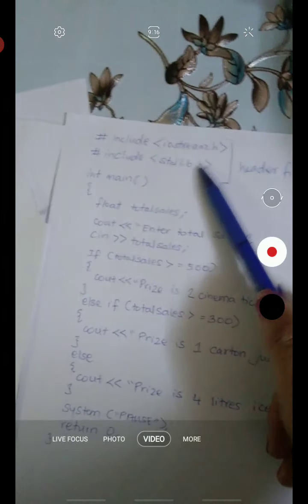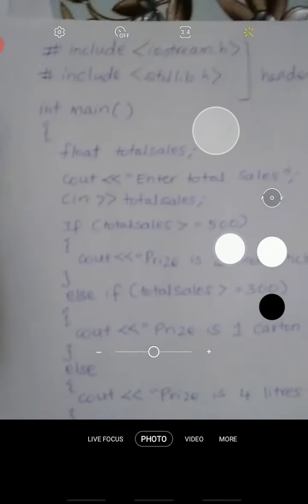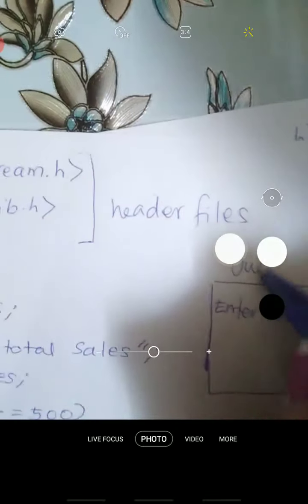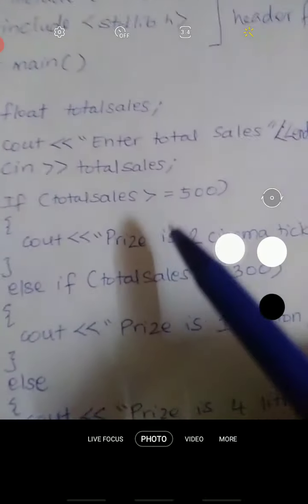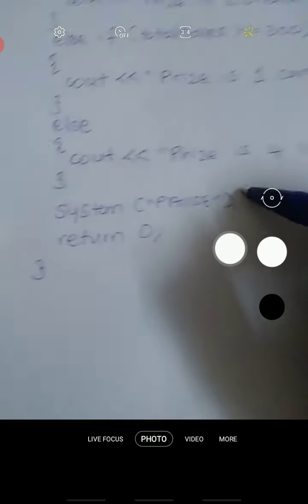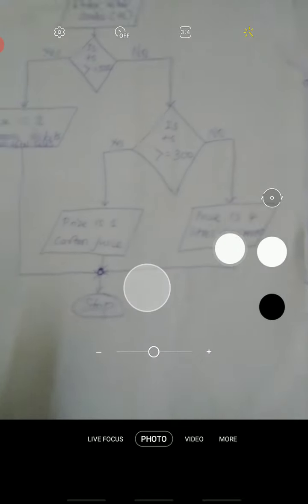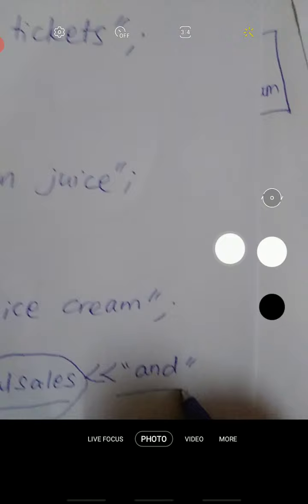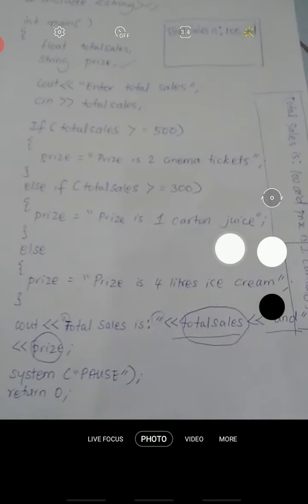C++ program for total sales and prize